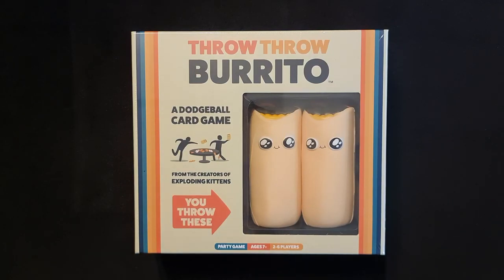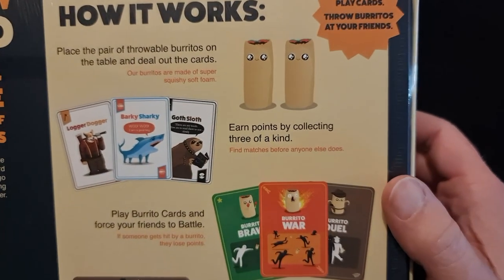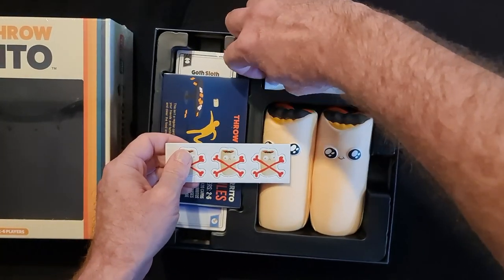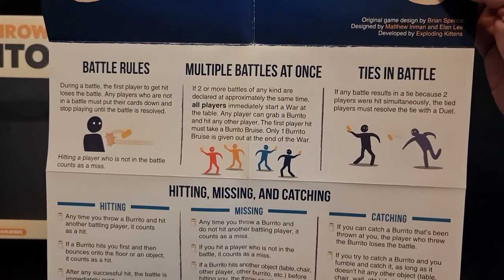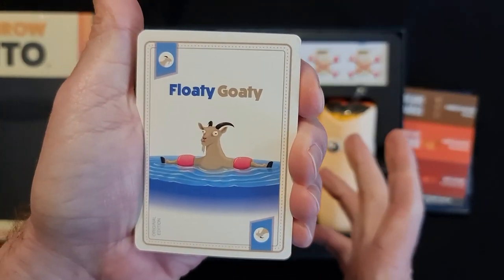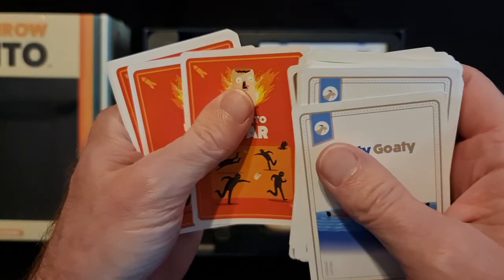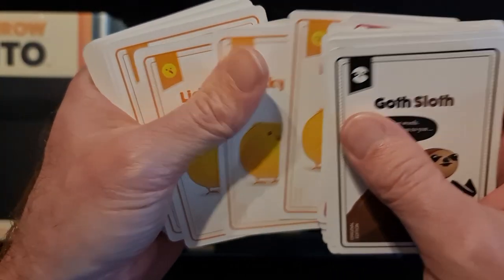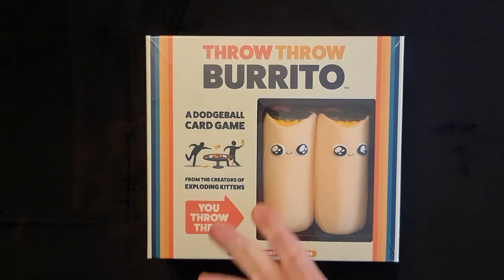Throw Throw Burrito - Standard Edition | Unboxing | What's In The Box | LeMonde@Start Boardgames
This is what you will find in the box of the board game, Throw Throw Burrito (Standard Edition).